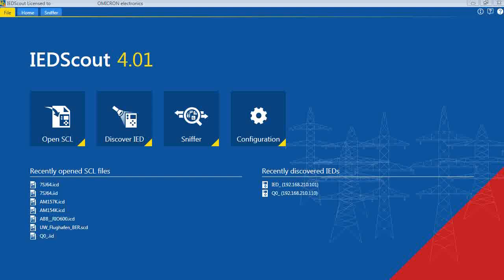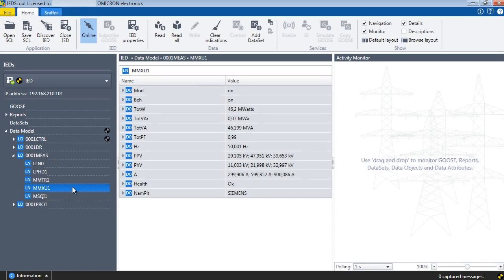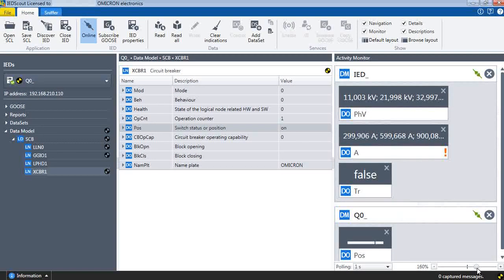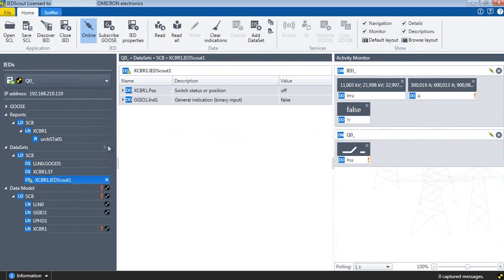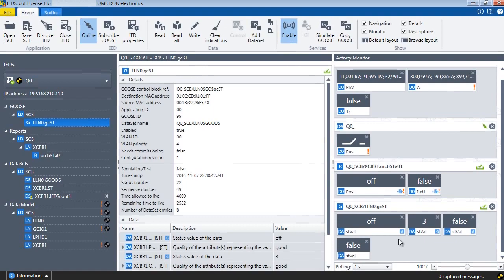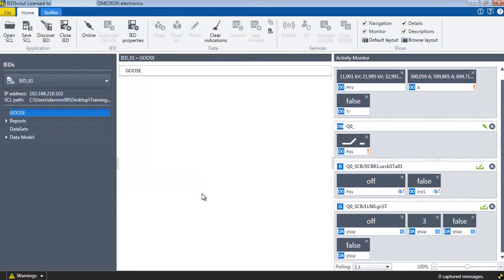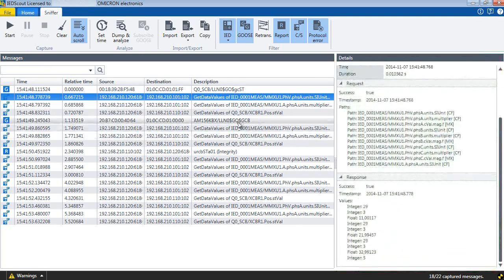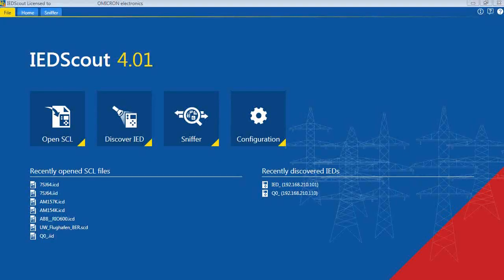IEDScout | How to work with IEDScout Tutorial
🔒✅ IEDScout is an ideal tool for protection and substation automation engineers working with IEC 61850 devices. It provides access to the IEDs (Intelligent Electronic Devices) and performs numerous useful functions when working with them.

The software can simulate entire Ed. 2 and Ed. 1 IEDs and enables users to extensively test IEDs. IEDScout allows the engineer to look inside the IED and at its communication. All data modelled and exchanged becomes visible and accessible. IEDScout visualizes IEC 61850 GOOSE, and Reports. As additional services Control, Setting Groups, File Transfer and more are supported. Additionally, IEDScout serves numerous useful tasks, which could otherwise only be performed with dedicated engineering tools or even a functioning master station. IEDScout shows an overview representing the typical workflow of commissioning, but also provides detailed information upon request.

IEDScout can be operated on Windows PC or on the cyber-secure test sets MBX1 or RBX1.

TIMESTAMPS
00:00 - Discover and Connect IED
00:37 - How IEDScout is Structured
01:35 - How to Read and Control Data and Structures
03:21 - GOOSE Subscriptions
04:38 - SCL Parser Assistance Feature
05:31 - IEDScout - Sniffing Tool
06:23 - IEDScout - Export and Connect to Other OMICRON Products

We empower you!

OMICRON is an international company that works passionately on ideas for making electric power systems safe and reliable. Our pioneering solutions are designed to meet our industry’s current and future challenges. We always go the extra mile to empower our customers: we react to their needs, provide extraordinary local support, and share our expertise.

Would you like to find out more about OMICRON, our passions, and our products?